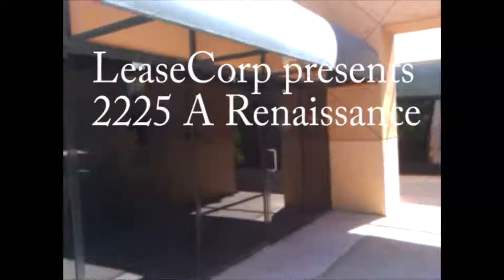2225 A Renaissance video tour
This 1,000 ft suite is available immediately for lease.